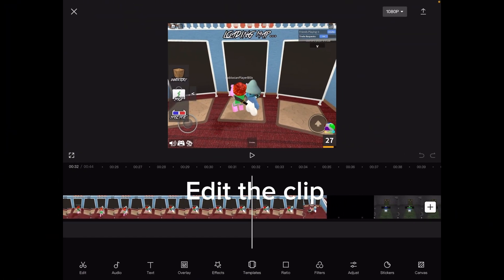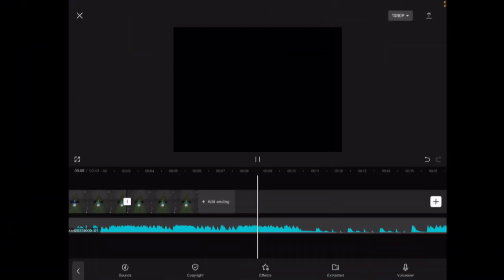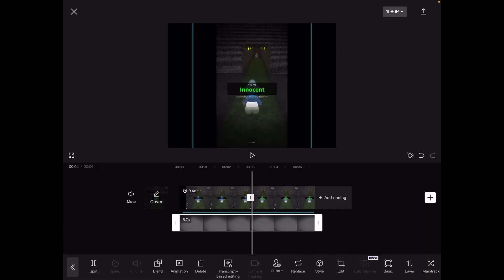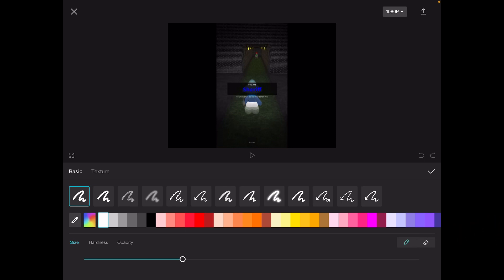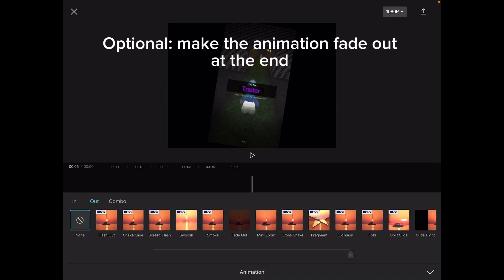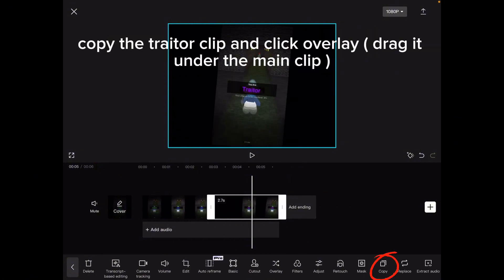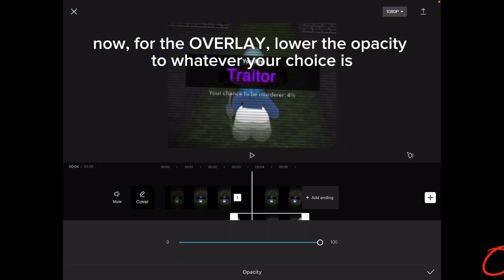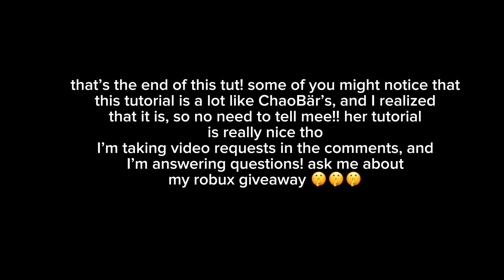HOW TO MAKE THE TRAITOR EDIT || @PermanentChampion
PermanentChampion

Support my friends on Roblox:
ibattula
2012whitewolf

Once we reach 1000 subs, I’ll post a vid about it, and you can comment ur user in the comments in that vid. Non-Roblox players also get a chance! :) More details on this will be in the vid when I reach 1000 subs! :D

None of the audios belong to me, and I give full credit to those who made the audios :)